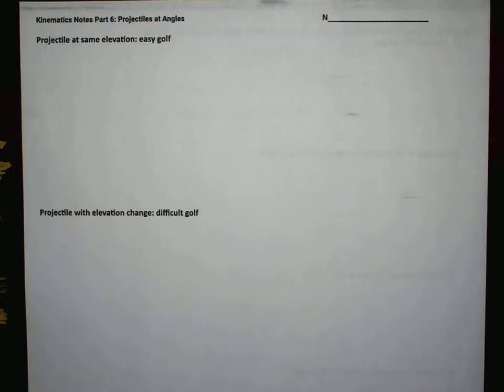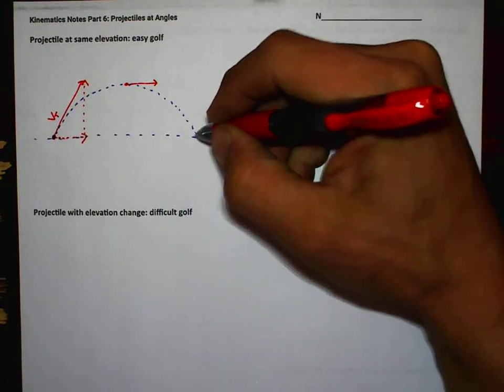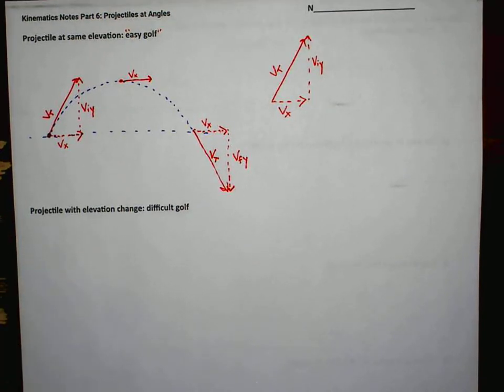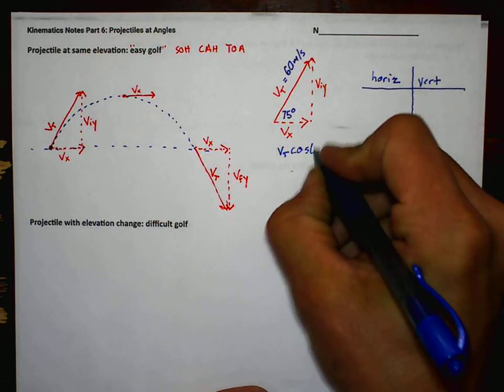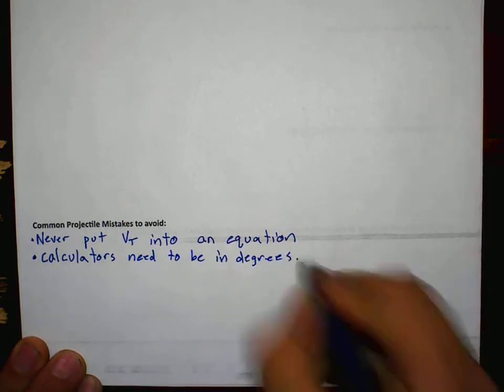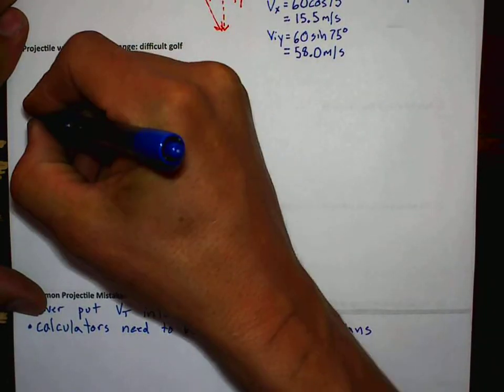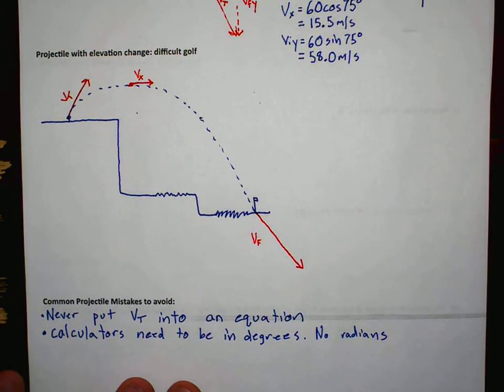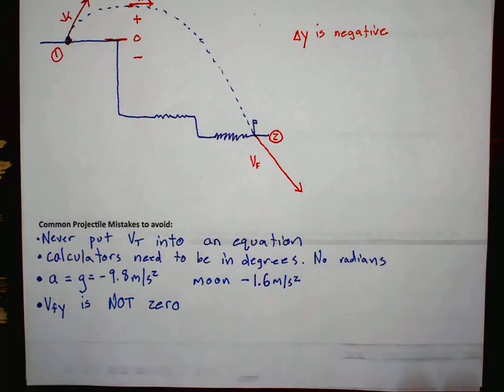Kinematics Notes Part 6a Projectiles at Angles